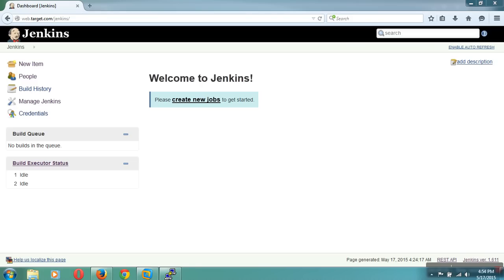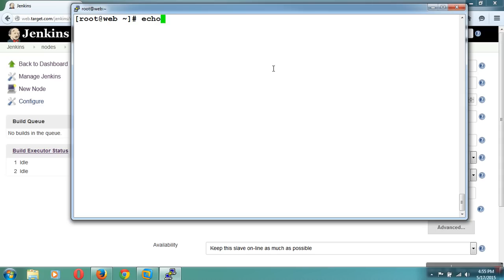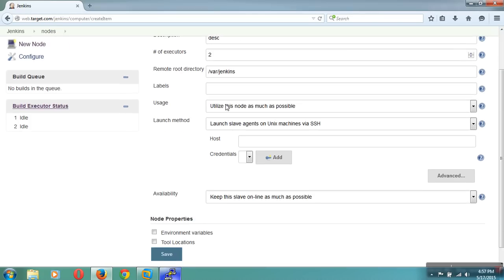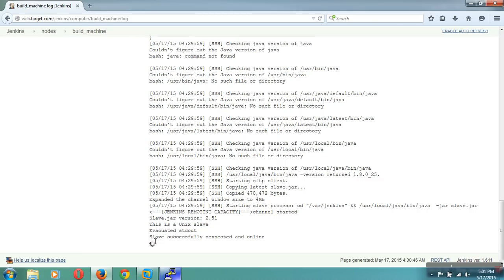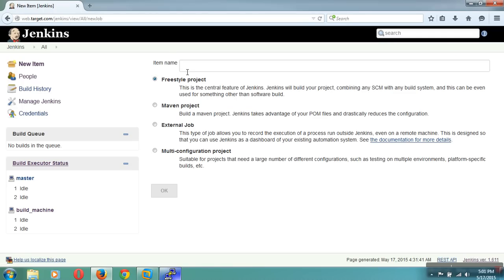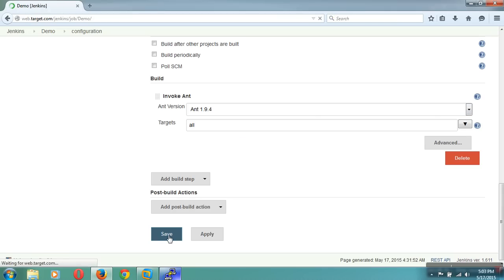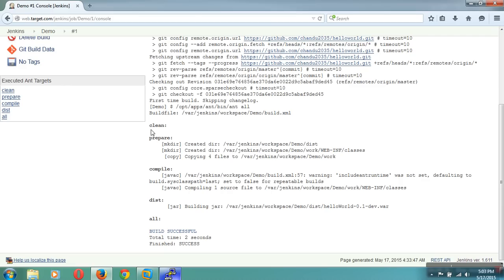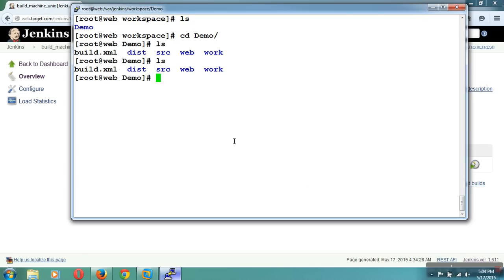Jenkins Tutorial - Part 04: Creating & Configuring Slaves/Nodes